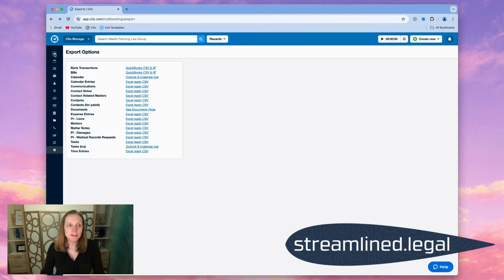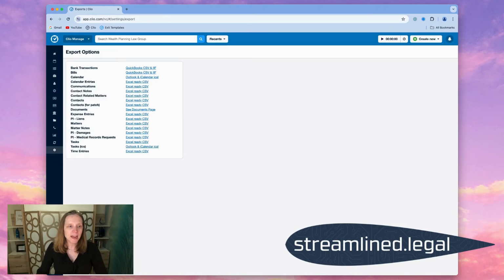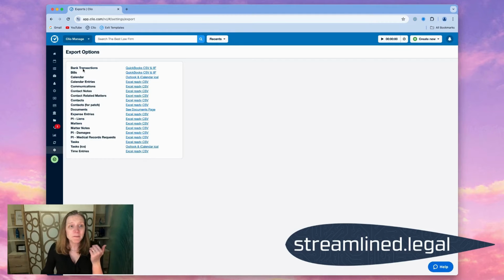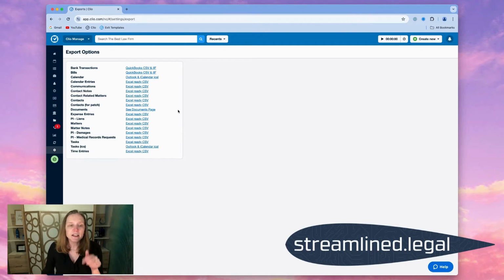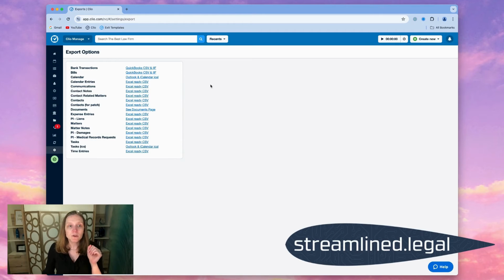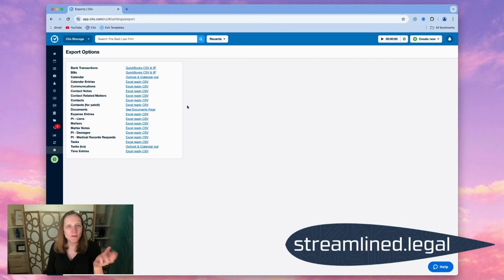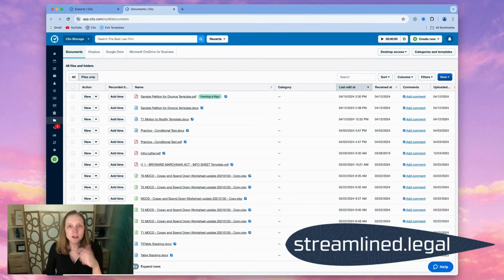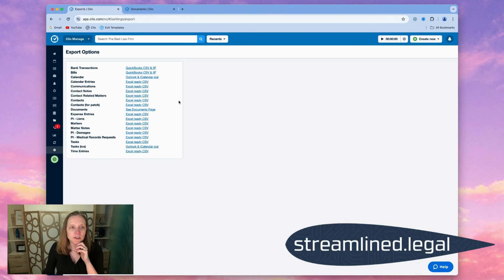Export Your Clio Data #:1 From the Export Page!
Export Your Clio Data: From the Export Page!

Join streamlined.legal Plus today!